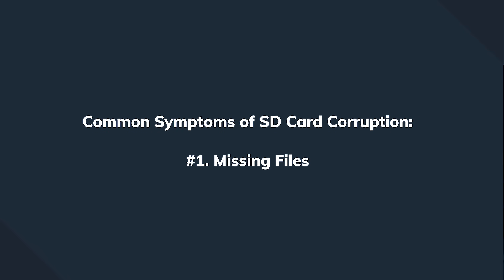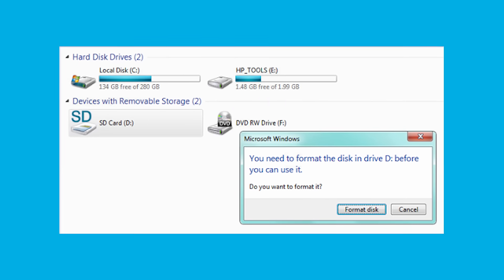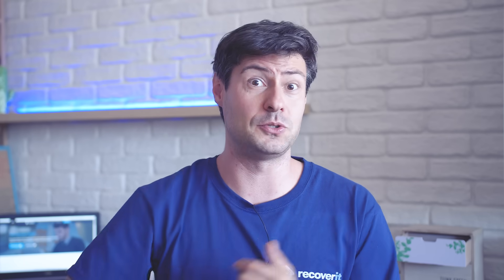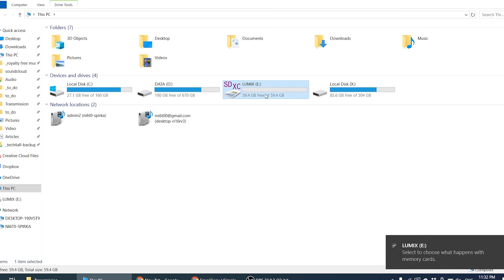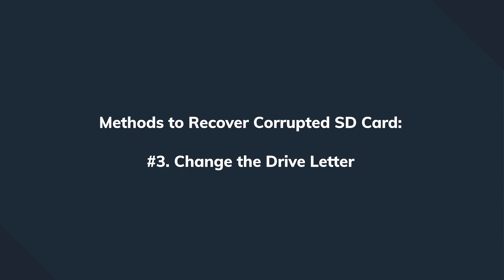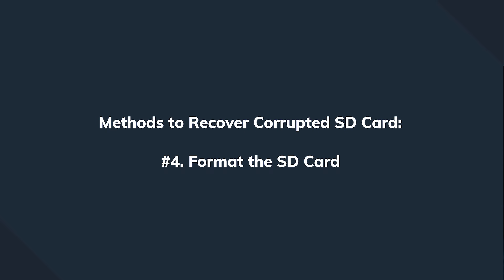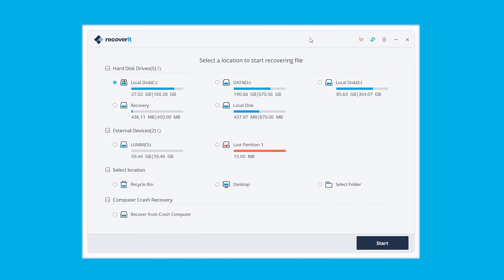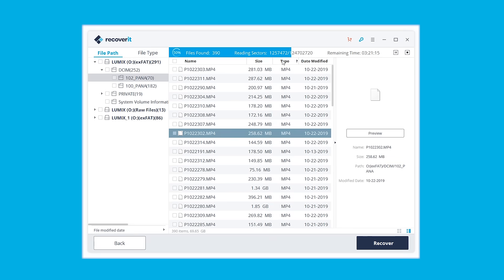SD Card Repair: 4 Methods to Fix Corrupted SD Card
How to repair corrupted SD Card? In this video, We'll show you 4 proven methods to fix a corrupted SD card. Try Recoverit data recovery

A corrupted SD card can be a nightmare, causing you to lose access to your precious photos, videos, and documents. But don't worry! In this video, we will show you the essential steps to diagnose and fix a corrupted SD card. Learn about various methods, including using built-in tools, third-party software, and even some DIY tricks to recover your valuable data and restore your SD card to its full functionality. Say goodbye to corrupted SD card woes and regain access to your essential files with our comprehensive guide!

Timestamps:
0:00 Intro
0:52 Symptoms of SD Card Corruption
2:13 Method 1: Try it on another device
2:32 Method 2: Check for Errors with Chkdsk Command
3:21 Method 3: Assign a New Drive Letter
3:55 Method 4: Format SD Card
4:47 Retrieve Files from Corrupted SD Card

Or follow the text guide below to get sd card corrupted fix:

Method 1: Try Your SD Card in Other Devices
You can use this method to be sure about the state of your SD card. Here, you simply insert your card into several different devices that can use SD cards such as smartphones, computers, tablets, and so on. It might turn out to be that the card is not just compatible with your device or it has issues related to your device driver.

Method 2: Check for Errors with Chkdsk Command
Pay attention to the following steps to carry out this method of fixing your corrupt SD card:
1. Connect the corrupt card to your system through a card reader
2. Select the “Start” option on your Windows taskbar and choose “Computer”
3. Go to “Devices with Removable Storage” and under it, find your SD card. Take note of your card’s assigned drive letter
4. Once again, click on “Start” and in the “Search” box, type the letters “cmd”
5. Right-click on “cmd”. Choose “Run as administrator” as your option
6. In the command window that opens afterward, fix the corrupt memory card
7. Type the letters “chkdsk”. This should be followed by your card drive letter, a colon and “/f”
8. To begin the process of “Chkdsk” checking for possible errors, press the “Enter” key on your keyboard. Next, attempt fixing the corrupt SD and following the message prompts that will eventually pop up
9. Go back and check your card drive letter to confirm if your SD card has been fixed and your files recovered.

Method 3: Assign a New Drive Letter to Your SD Card
If your SD card files are unreadable, you can assign use your system to assign a new drive letter to your card using these steps:
1. Right-click on “Start”
2. Click on “Disk Management”, the console will open
3. Right-click on the volume of the drive letter you wish to change
4. Make your choice from the list of drive letters provided
5. Select “Ok”
6. A window may appear asking you “if you actually wish to try to do this”, choose “Yes”
7. Now you can close the “Disk Management” console with a click

Method 4: Format Your SD Card
You can format your SD Card to have everything wiped from it so you can start fresh using these steps on your PC:
1. Connect your SD card to your PC using a card reader or any other adaptor
2. Click on the “Start” button. Then click on “Computer” to take you to “My Computer”
3. All your hard drives should appear in the “My Computer” window. If not, select “Computer” on the left-hand menu
4. Here, your SD card should be listed under “Devices with removable storage”. To view the menu of your SD card context, right-click on your card
5. Select “Format” to see your formatting options
6. Tick the box beside “Quick Format” for a faster process
7. Finally, select the “Start” button to run the process. Once this is done, remove your SD card from the system and put it back to your device.

It is common that data get loss from a corrupted SD card, if you’re not aware, Recoverit can help you recover corrupted sd card. You can check the video for detailed guides.